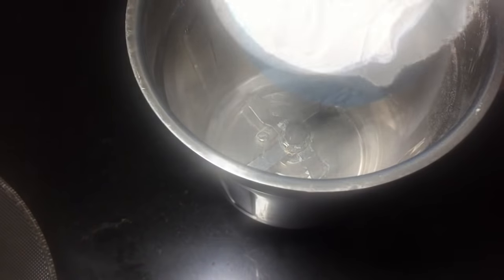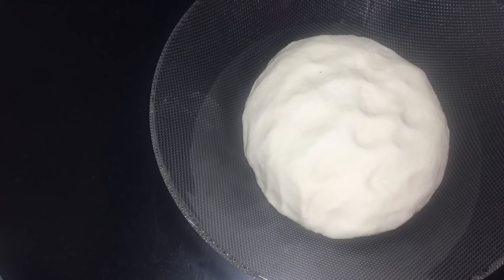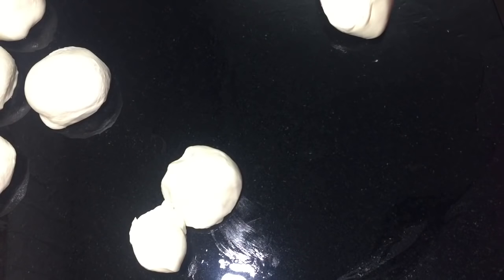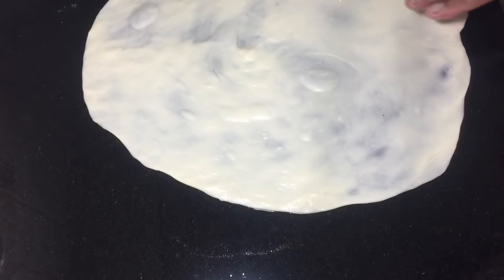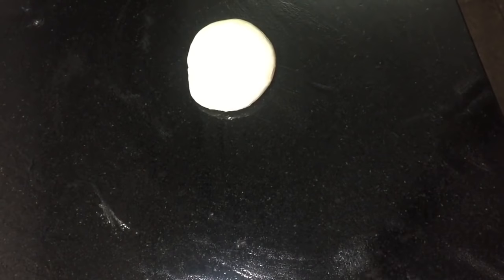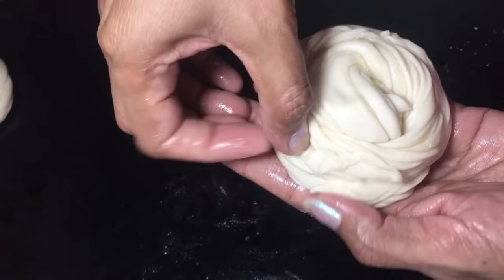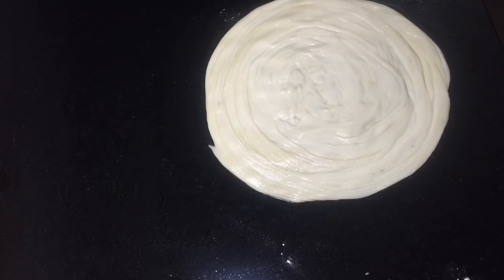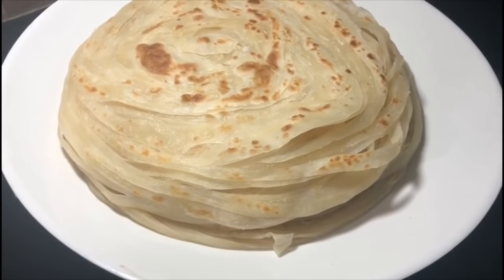പൊറോട്ട/ parotta.. multi layered kerala parotta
Maida 1/2 kg ( 2 cups)
Olive oil 1 teaspoon( any oil , your choice)
Refind oil / dalda/ ghee   6 tbsp

Water  1 cup ( 1 cup milk)
 (Egg 1 no  ... optional )